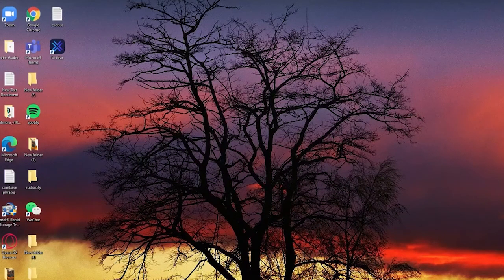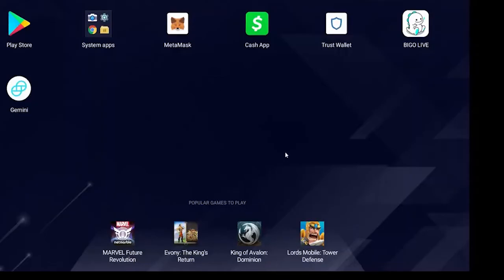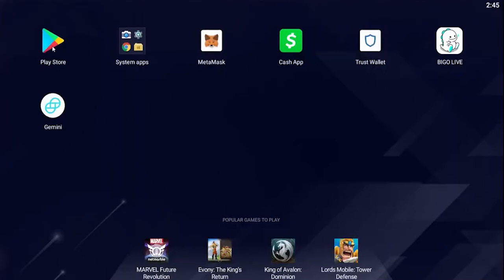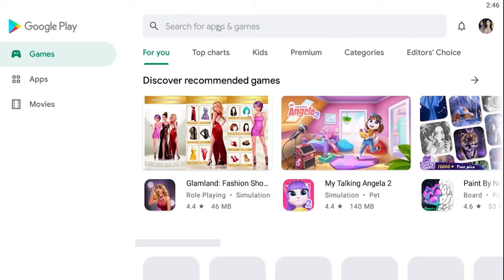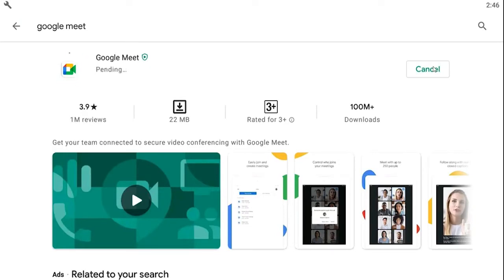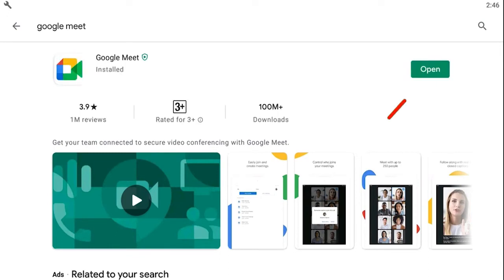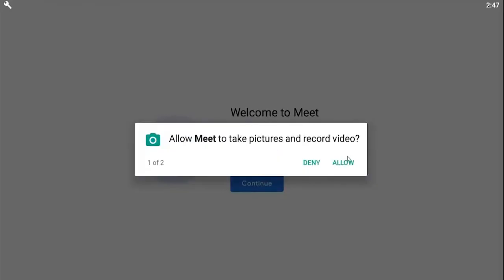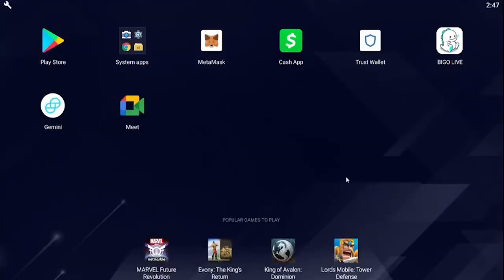How to Download Google Meet On Laptop | Install Google Meet in PC 2022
Hello everyone, welcome to another video. In today's video, you're going to learn How to Download Google Meet On Laptop. Turn on the bell icon to get updated on our new videos.